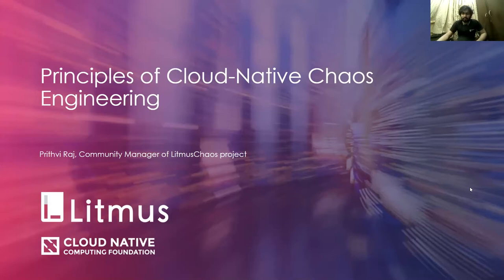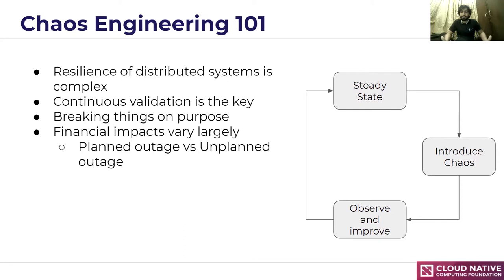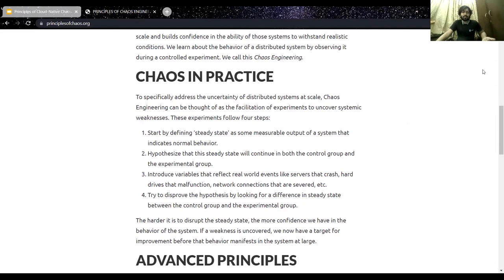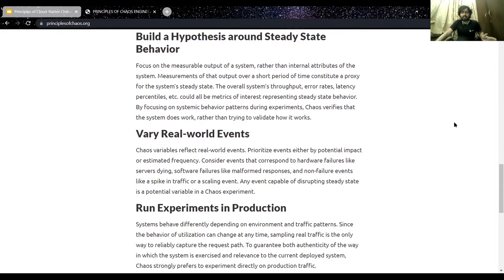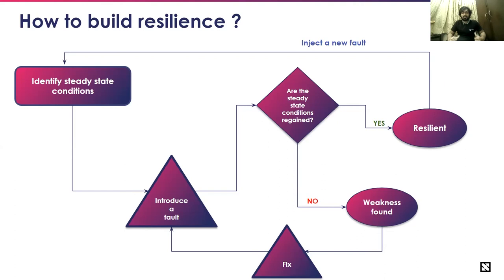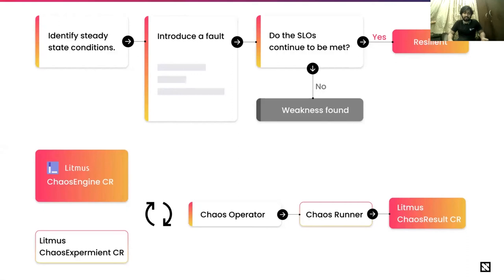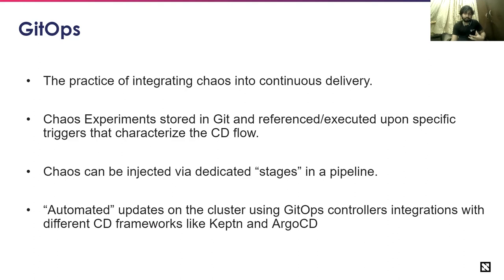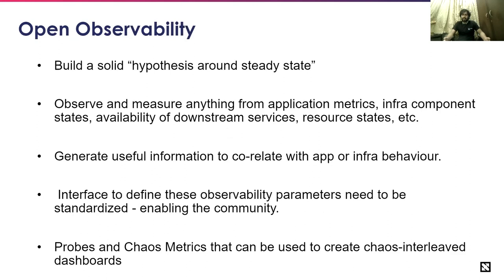Principles of Cloud Native Chaos Engineering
Chaos Engineering is a driving force in achieving resiliency goals for various enterprises. This video on the Principles of Cloud-Native Chaos Engineering helps define what Chaos Engineering exactly is and how its principles define an ideal infrastructure to perform Chaos testing and achieve the resiliency goals.

Litmus Community Lead Prithvi Raj takes you through the following agenda items:
1. Chaos Engineering 101
2. What is Chaos Engineering?
3. Chaos Engineering for Kubernetes
4. Principles of Chaos Engineering
5. Principles of Cloud Native Chaos Engineering

Have you tried out Chaos Engineering for your cloud-native workloads? Does Chaos Testing excite you?

Join our Slack Community to engage with chaos engineering enthusiasts from around the world. To join our slack please follow the following steps!
Step 2: Join the litmus​ channel on the Kubernetes slack or use this link after joining the Kubernetes slack